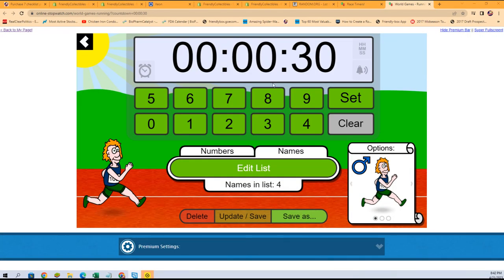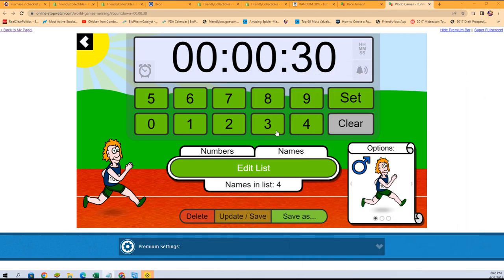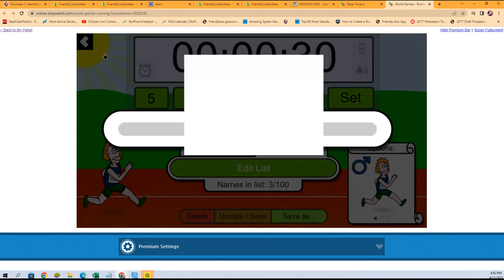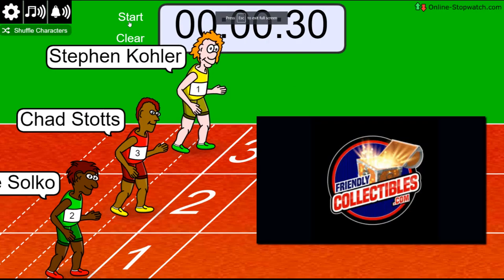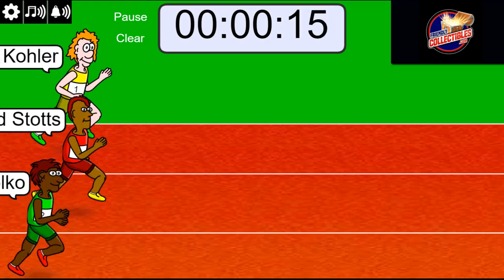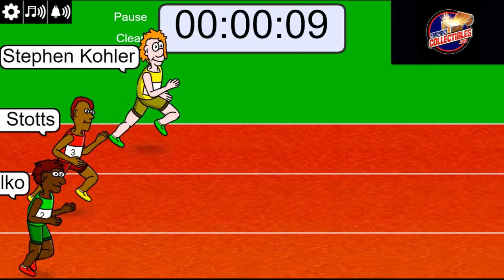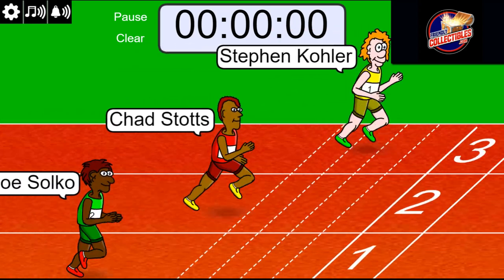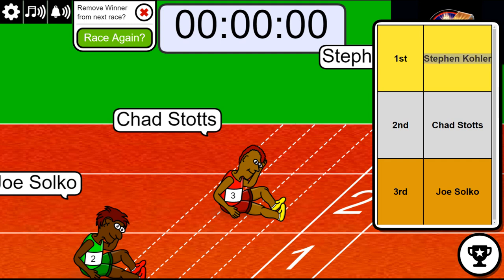2023 Topps Archives Signature Series Baseball FILLER C